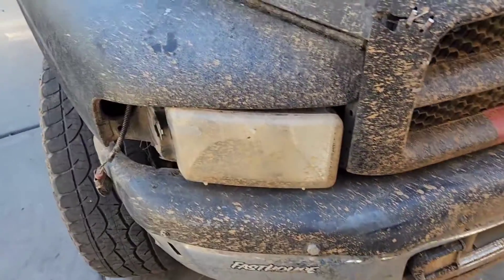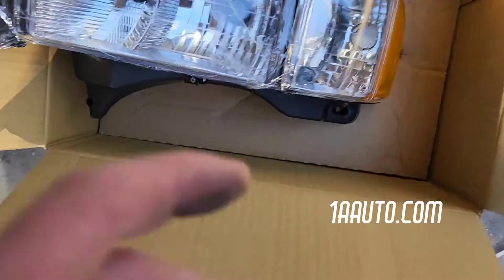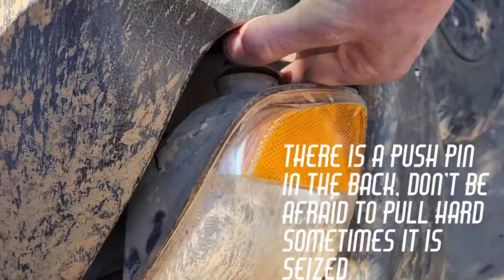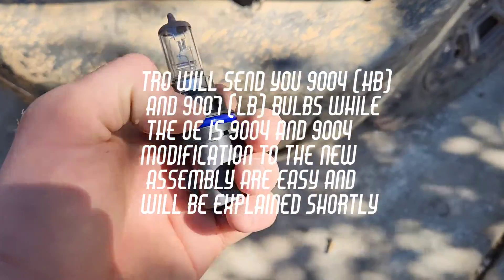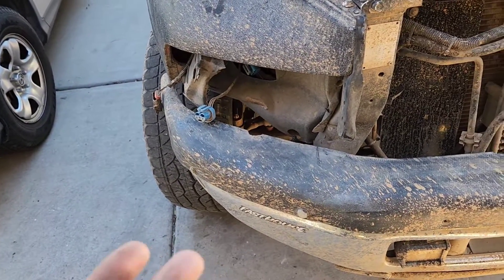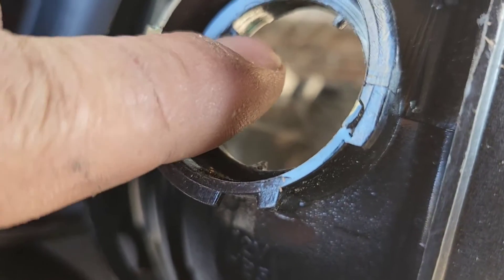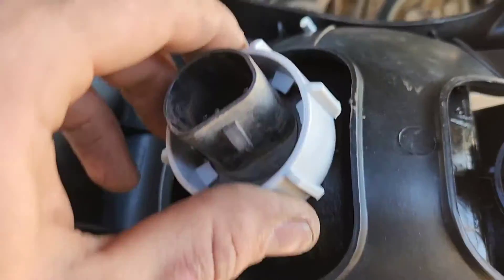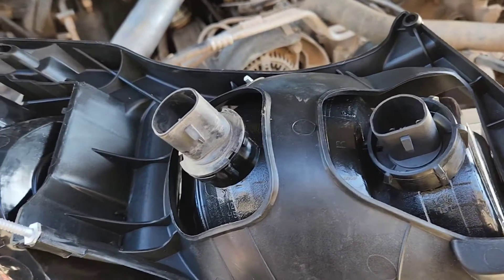Dim or broken lights? How to change your 1994-2001 Dodge Ram Sport Headlight bulb/assemblies